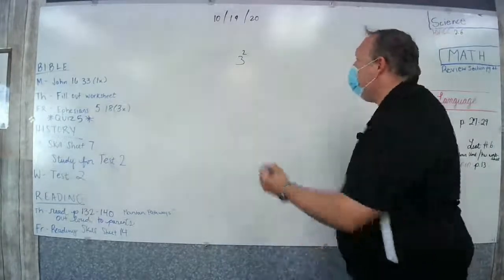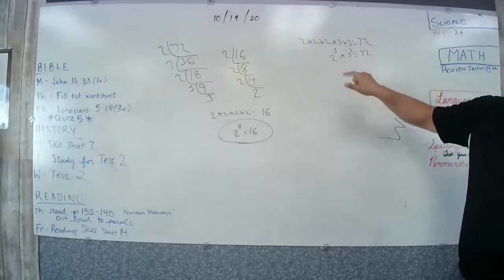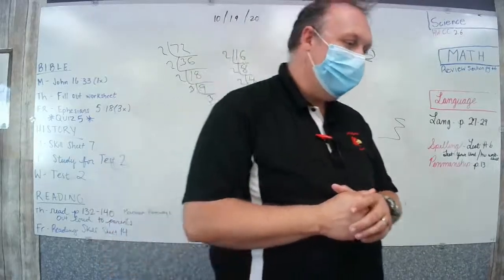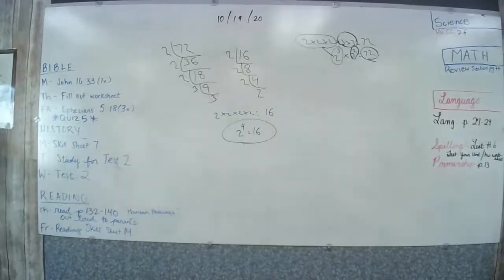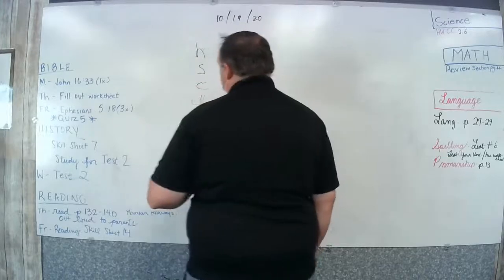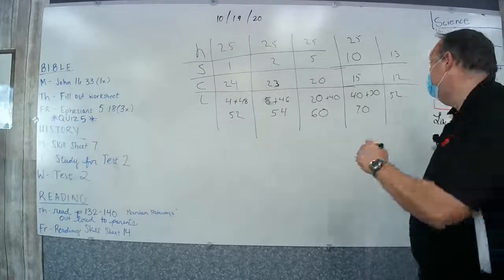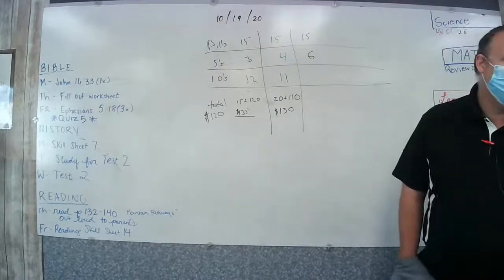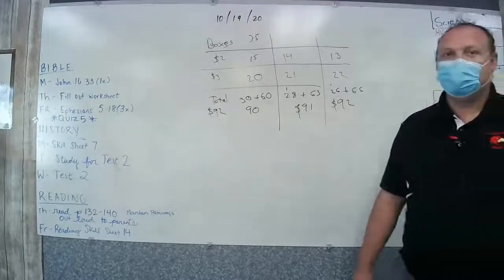6th Grade Math